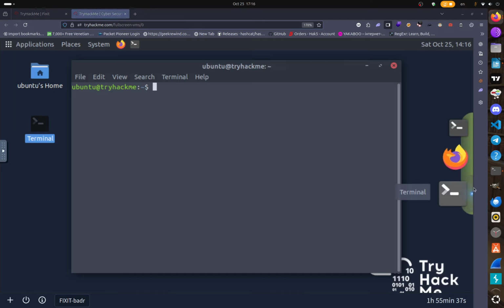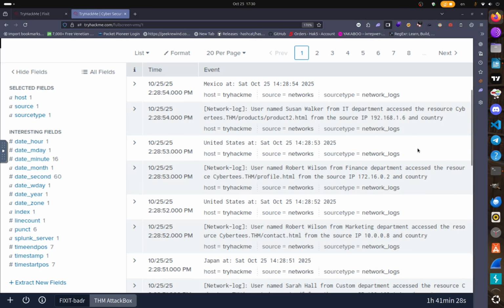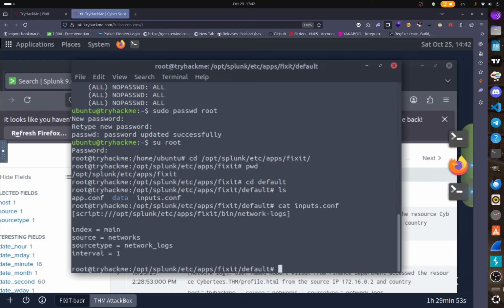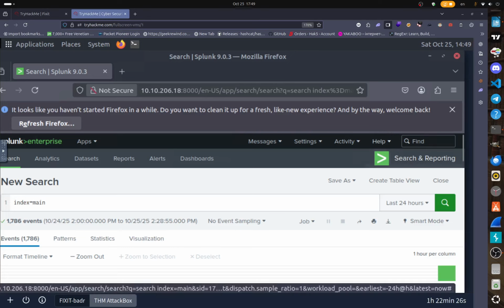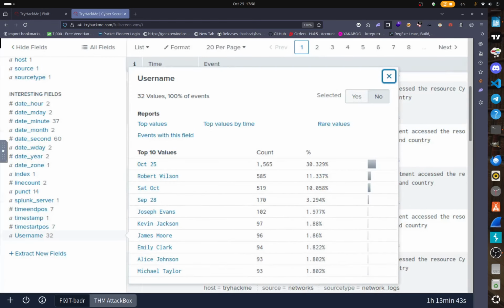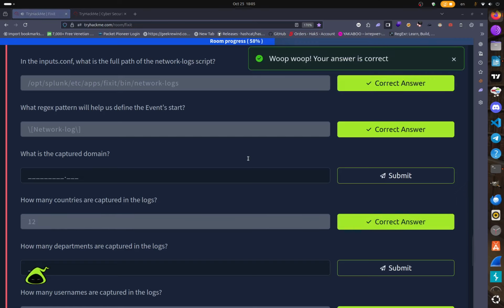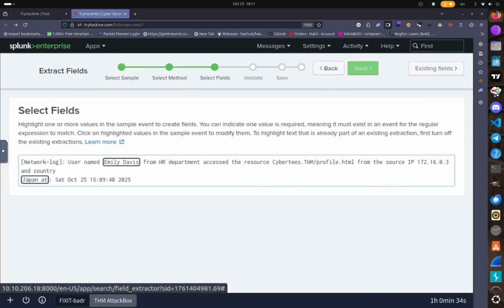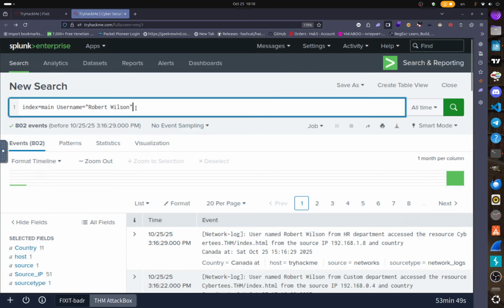FIXIT TryHackMe Walkthrough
FIXIT TryHackMe Walkthroug